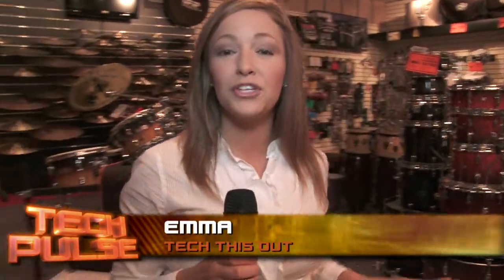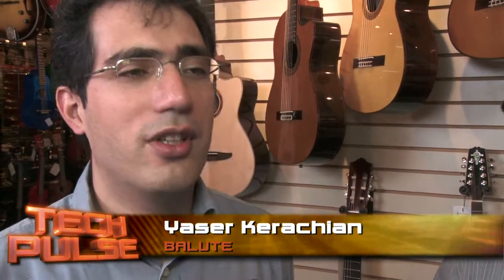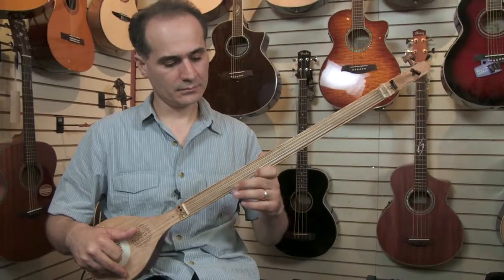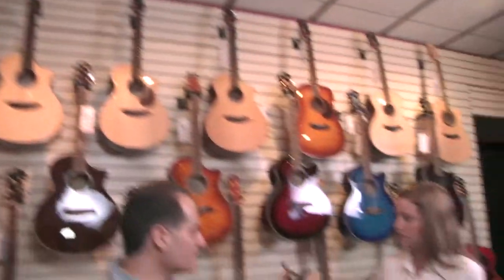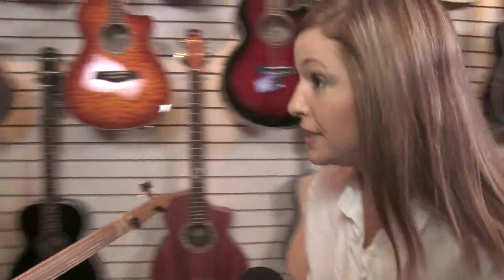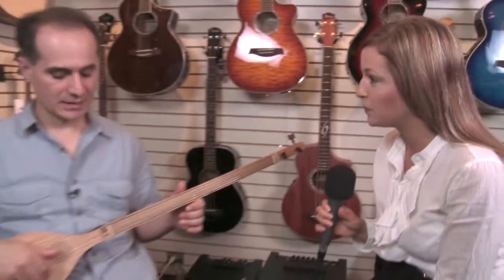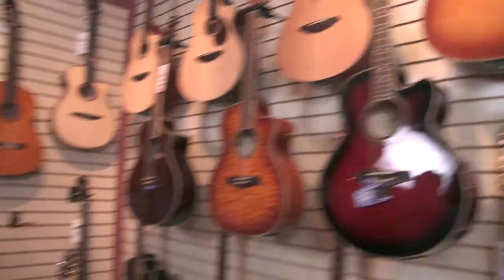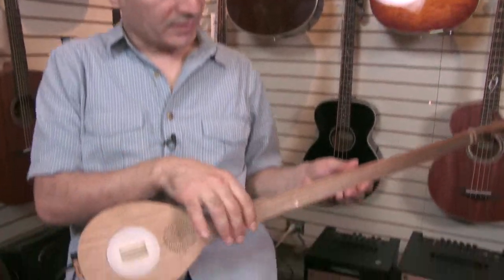Tech This Out - Balute